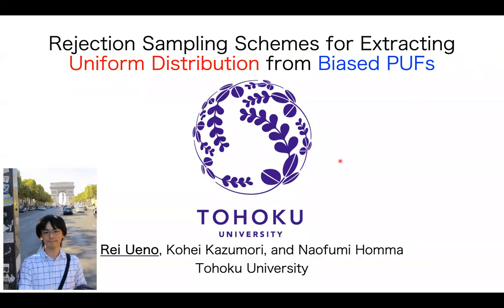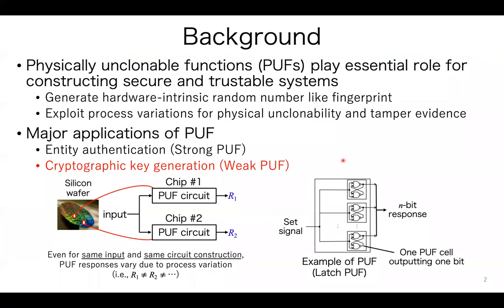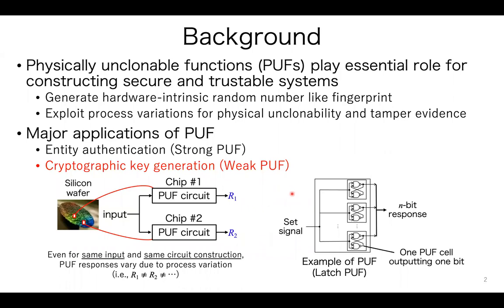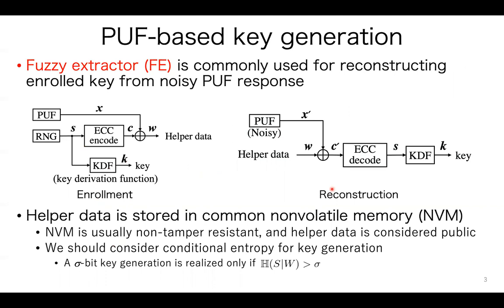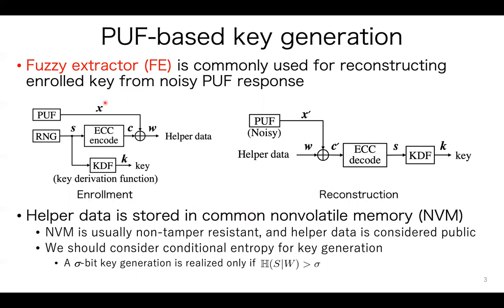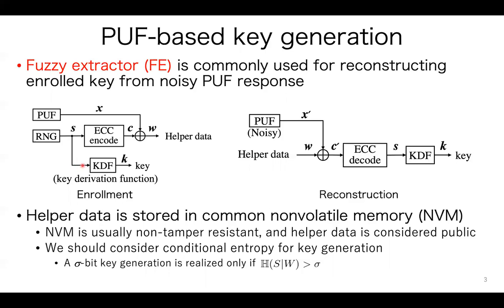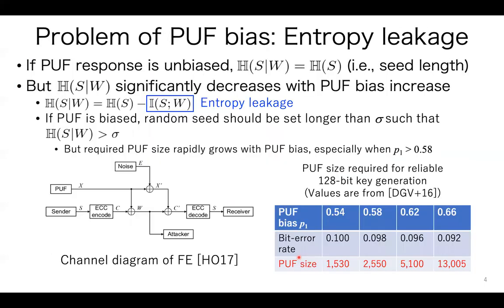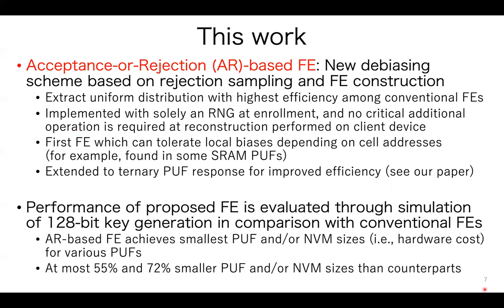Rejection Sampling Schemes for Extracting Uniform Distribution from Biased PUFs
Paper by Rei Ueno, Kohei Kazumori, Naofumi Homma presented at CHES 2020